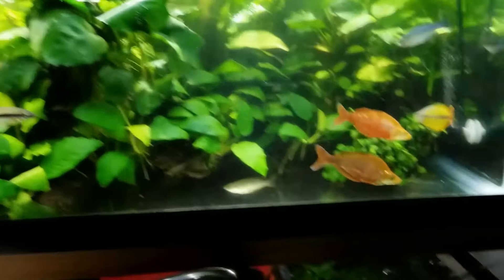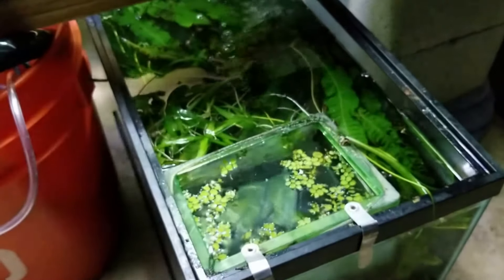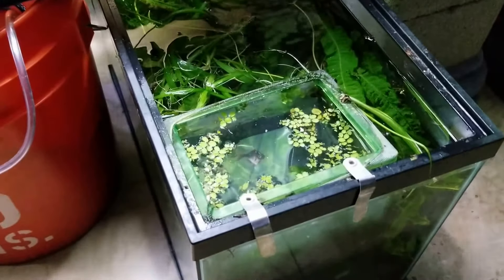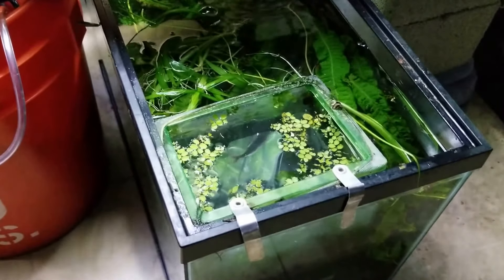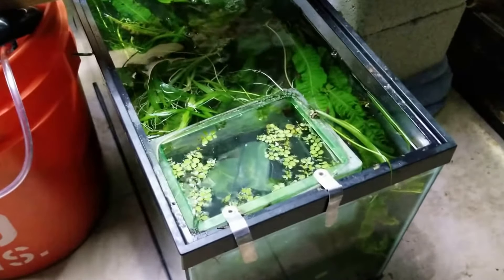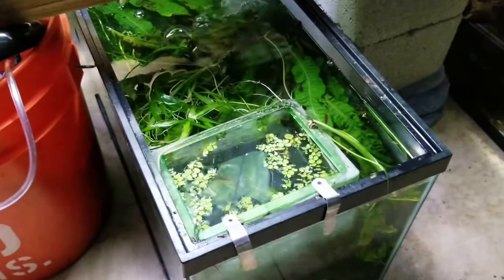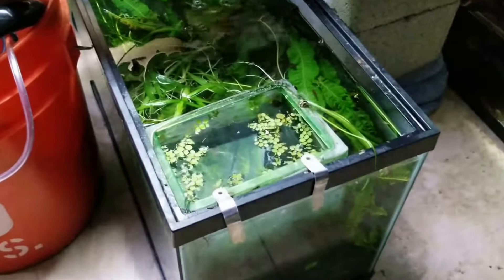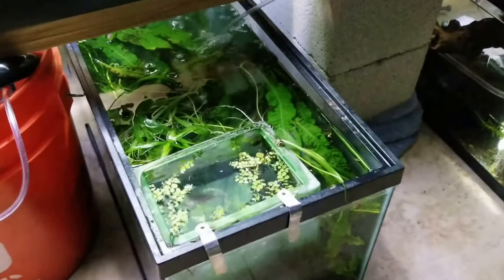How to deal with planeria in shrimp tank!!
Hello fishy friends!

I recently discovered that my shrimp tank had a planeria problem, this is how I  chose to deal with them! Hope this video helps you all out!!